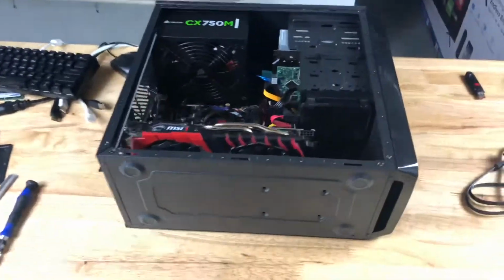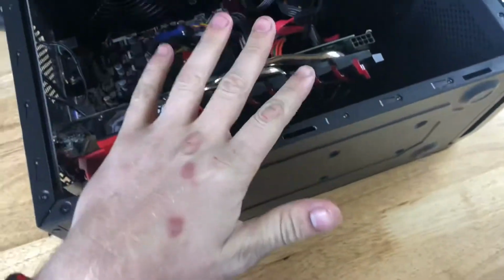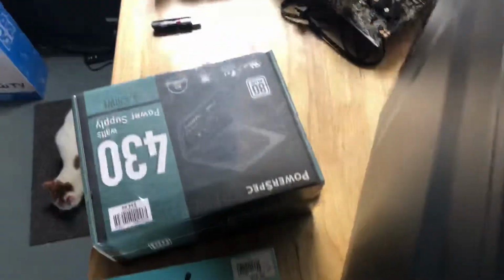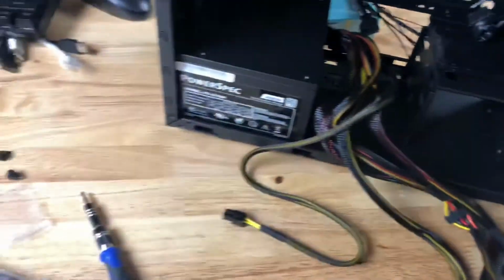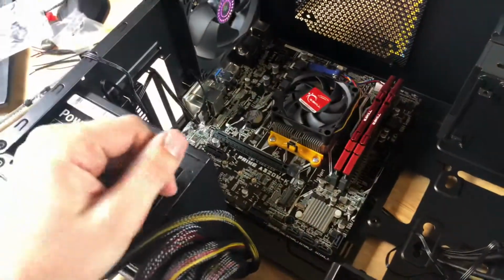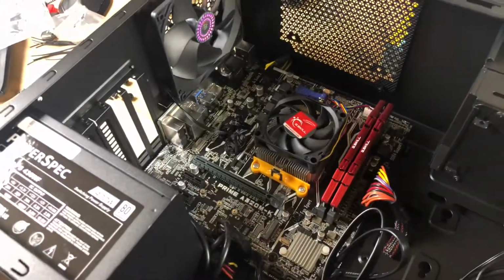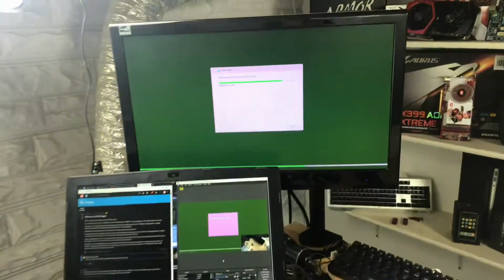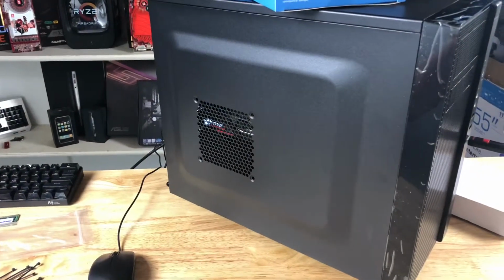Rebuilding an inexpensive computer to max out Fortnite